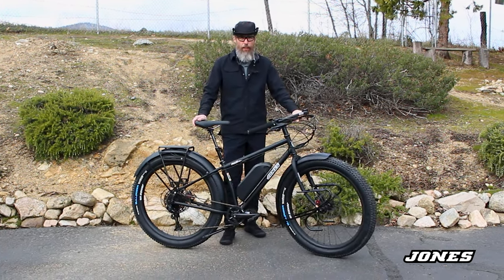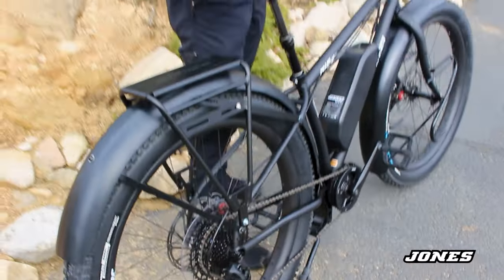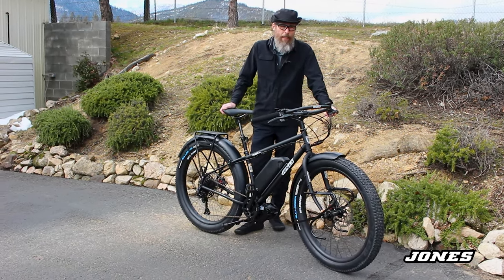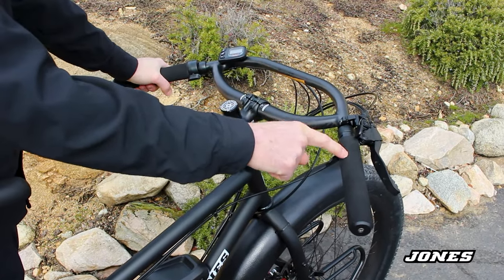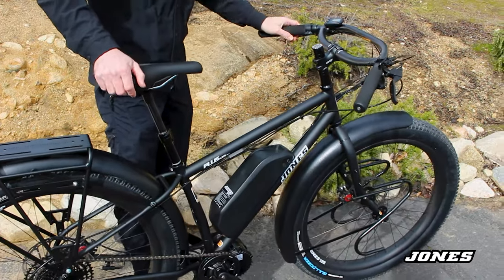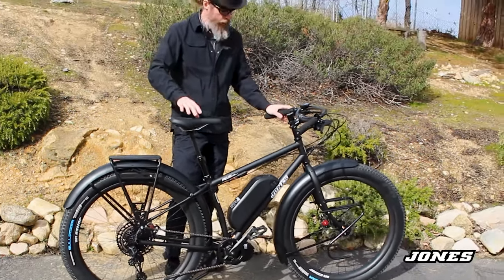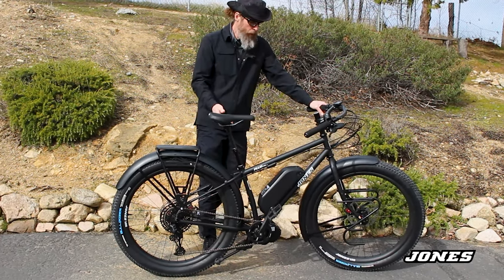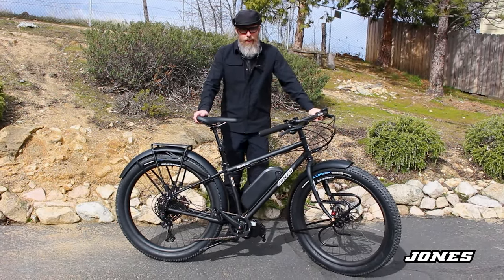What is a Jones customized/modified bike?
Jeff talks about a Jones complete e-bike we modified for Mark.

Customize or modify a complete Jones Bicycle or e-bike: We start with a complete, boxed Jones bike and make the changes and modifications of your choosing (customer keeps take-off parts). We then tune, adjust, and test ride your bike before giving it a final tune and carefully packing it back up to send to you.

Some of the available changes and modifications include:
- Truss Fork installed
- Change handlebar to Ti, Carbon, or the higher 2.5" rise H-Bar
- Set-up wheels to be tubeless
- Change Tires
- Extra Wheelset (requires additional shipping)
- Dropper Seatpost
- QR seat post clamp